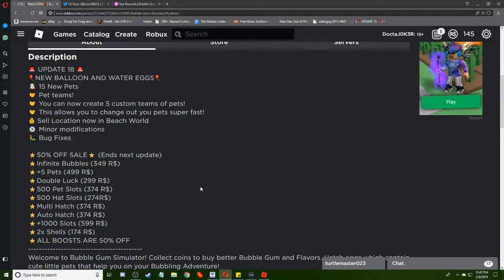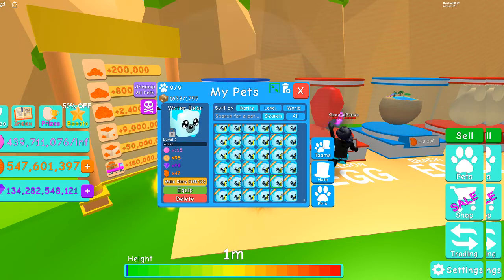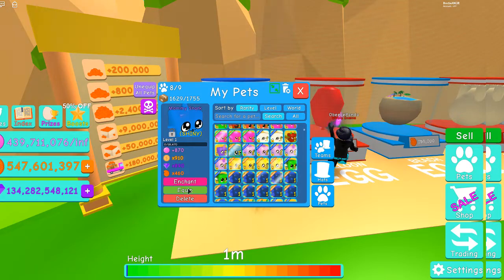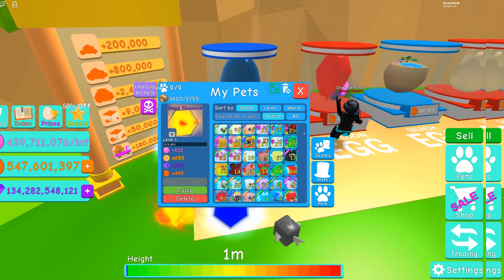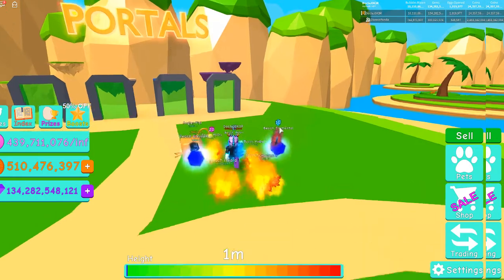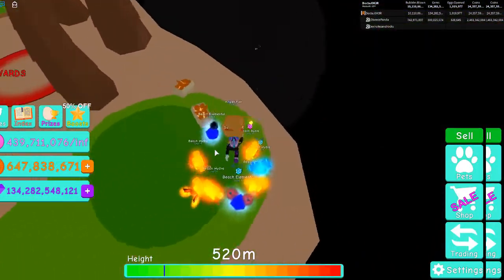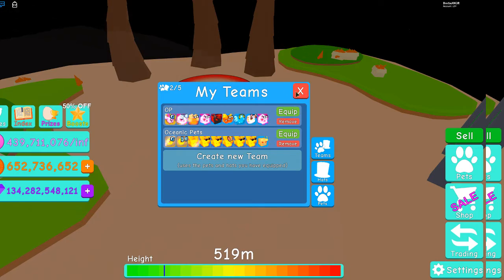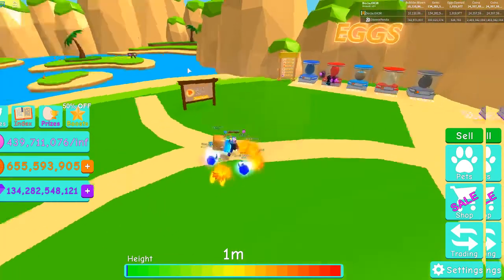Holly Sales Batman Bubble gum sim has BIG SALE going on !